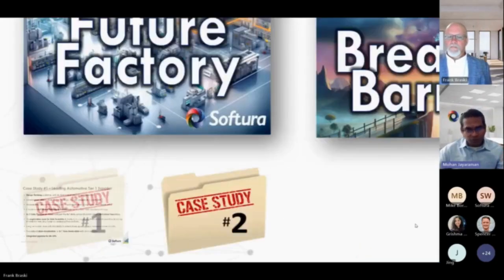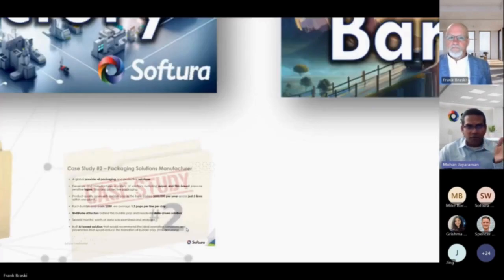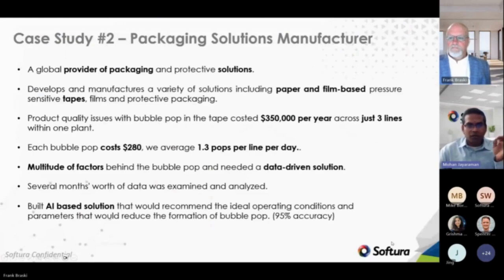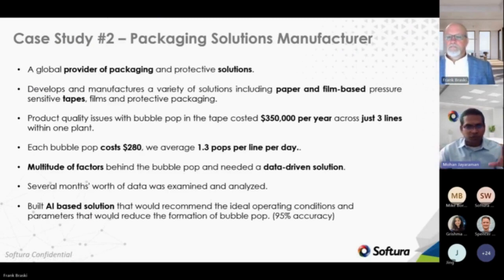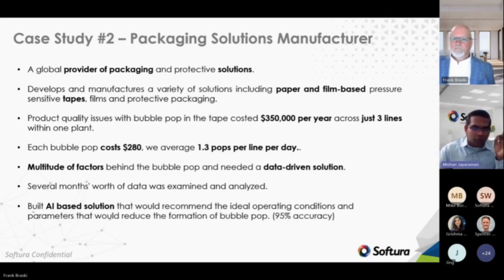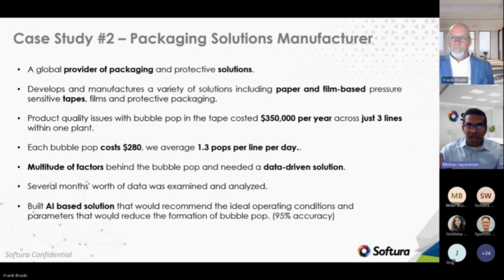Case Study: IIoT Integration by Softura in a Manufacturing Business (Webinar Snippet - 9)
Explore the transformative power of IIoT integration in manufacturing through Softura's real-world case study in this webinar snippet.

Discover full insights in our "Your Guide to AI-Powered Manufacturing" webinar, detailing our journey to revolutionize a manufacturing business with IIoT technologies.

Tune in to witness the impact of IIoT in manufacturing and learn directly from the successes achieved by Softura!